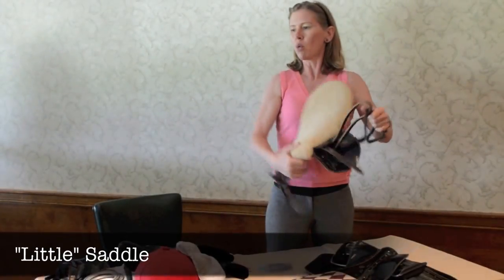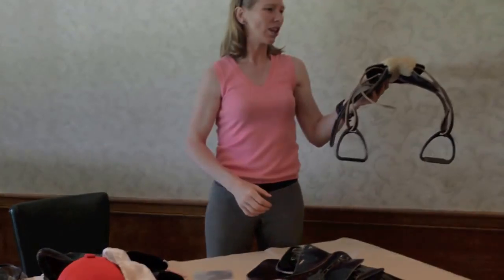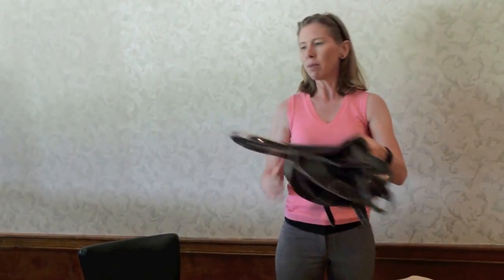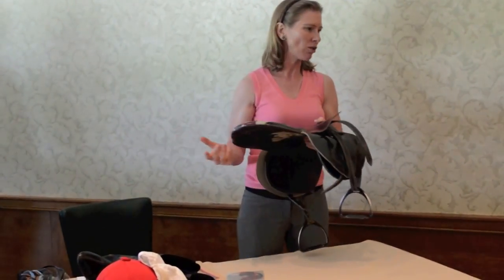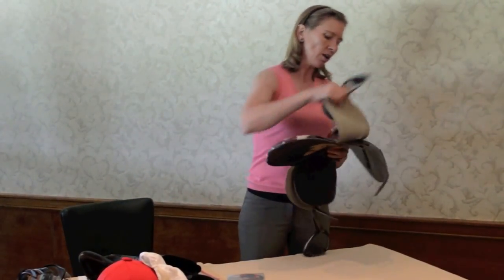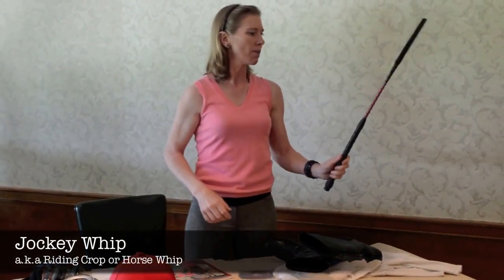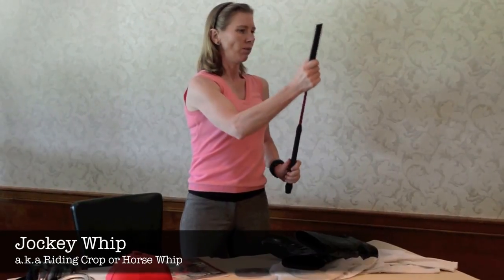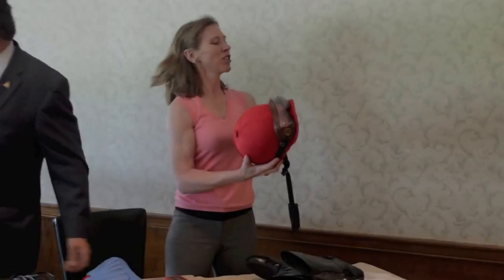Jockey Presentation Saddles, Helmet, Goggles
During a Jockey Presentation, Jockey Janice L. Blake discusses the different size saddles used in the races, the need to carry extra weight, the jockey helmet, goggles and how jockeys switch goggles during the running of a race.